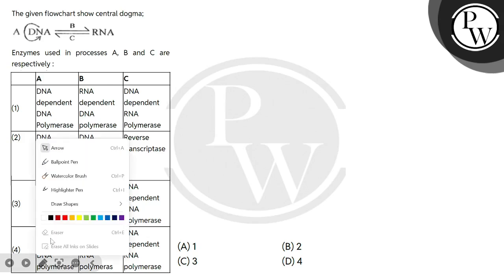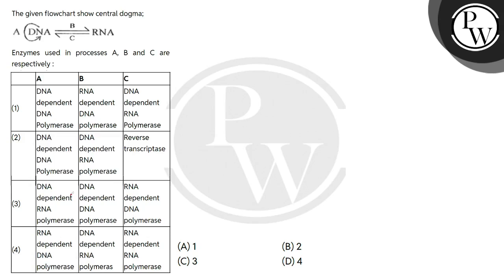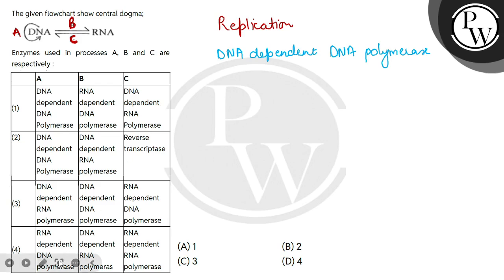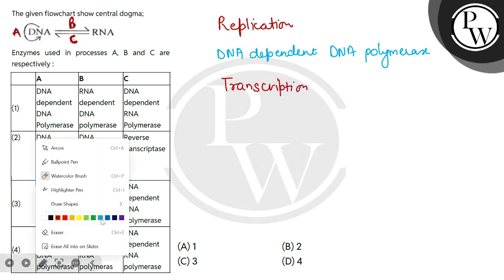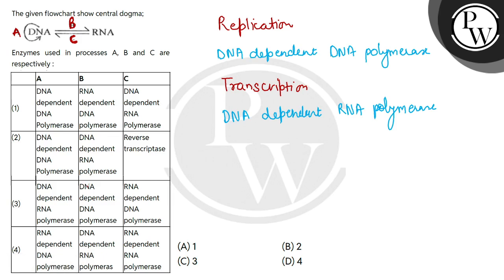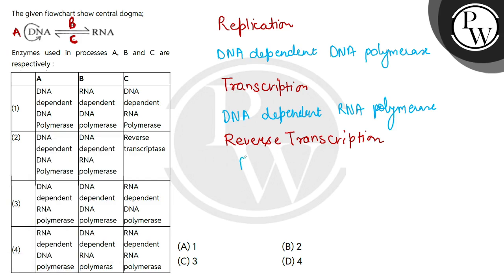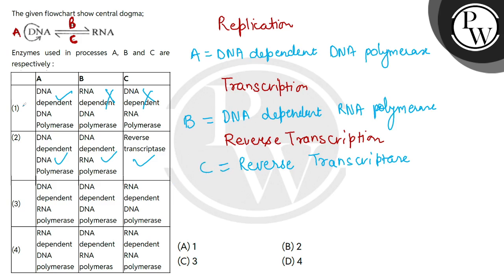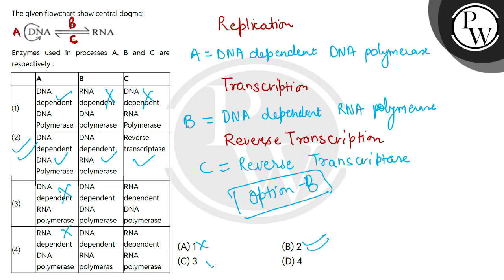The given flowchart show central dogma;\n\nEnzymes used in processes A, B and C are respectively....